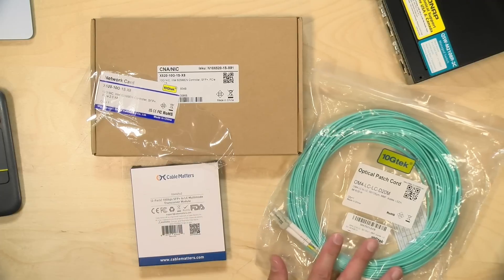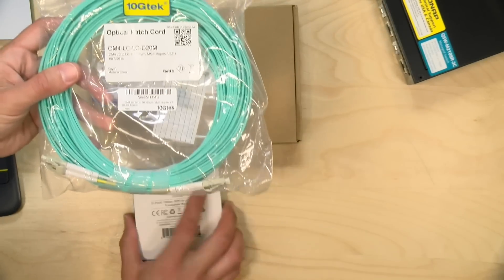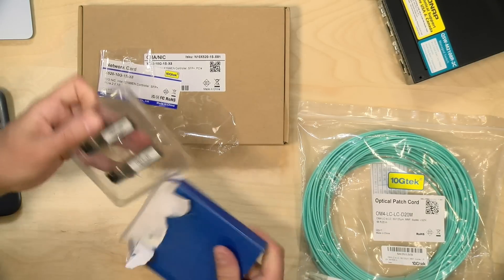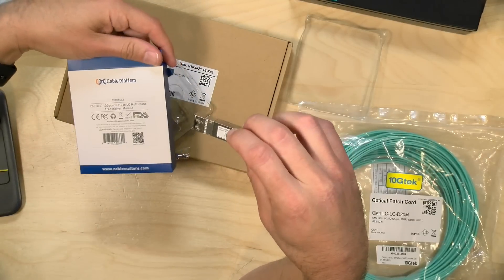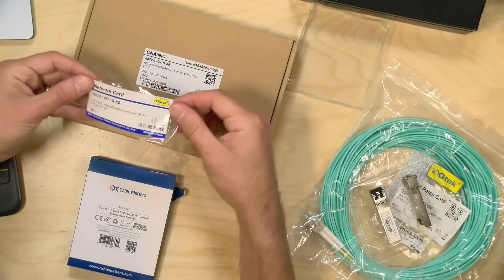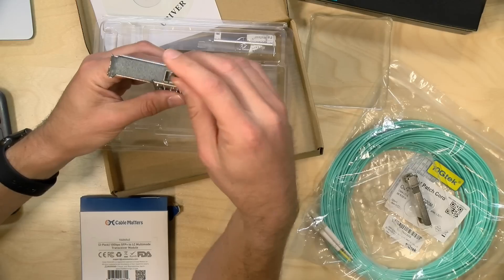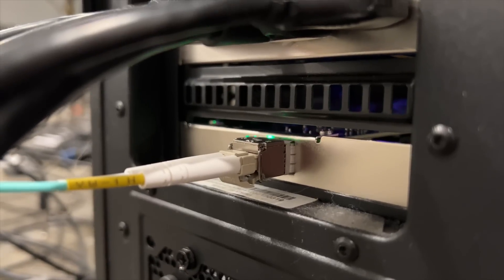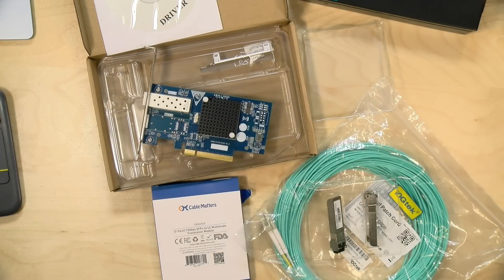Networking Problems Solved! Fiber Patch Cable and SFP+ Network Adapter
(compensated affiliate link) - I was having some trouble with multigigabit connections on my production PC so I installed a SFP+ network adapter and ran a fiber patch cable to my switch.

Parts used:
Cable Matters 10GBASE-SR SFP+ modules (aff link)
10GTek Fiber Patch Cable - LC to LC (aff link)

VIDEO INDEX:
00:00 - Intro
01:44 - Fiber Patch Cable: LC to LC 20 meter cable
02:39 - Cable Matters 10 Gigabit LC Fiber SFP+ Modules
04:06 - 10Gtek X520-10G-1S-X8 PCIe Network Card
05:40 - Speed test
06:13 - Conclusion